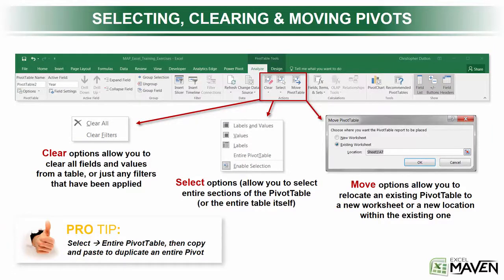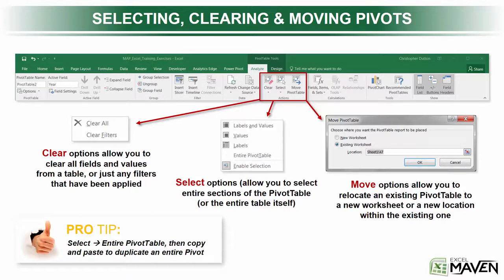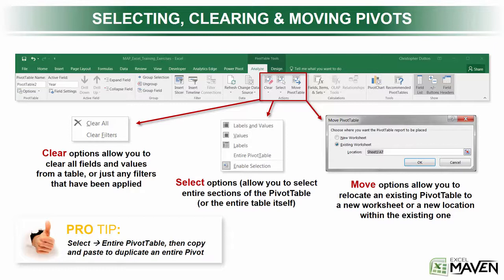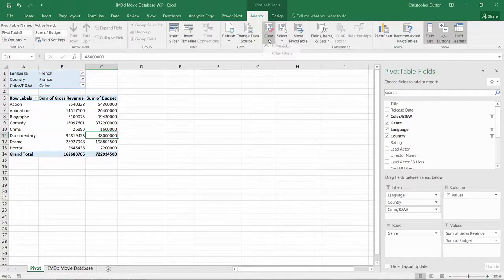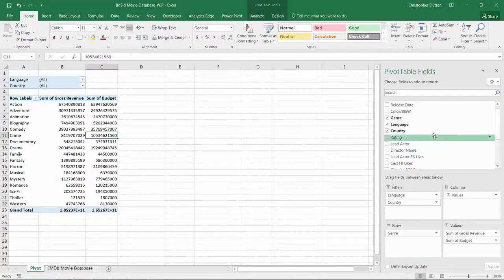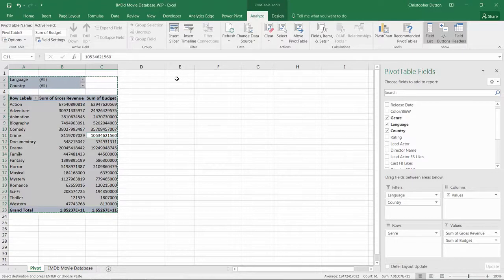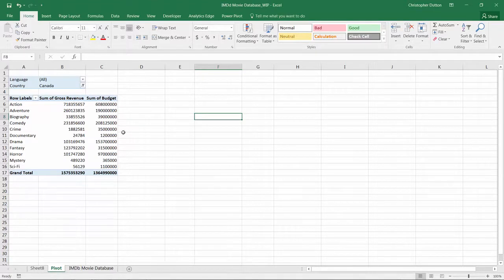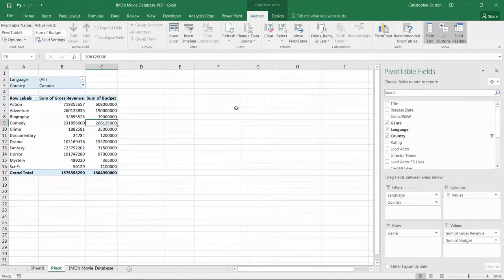#6 Selecting,Clearing,Moving and Copying Pivots - Pivot Tables 101 Excel Tutorial